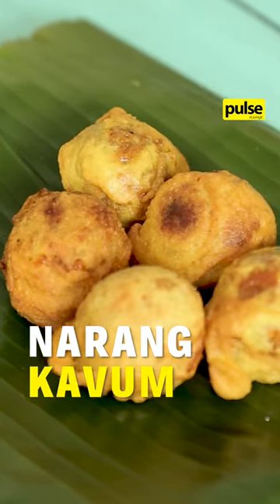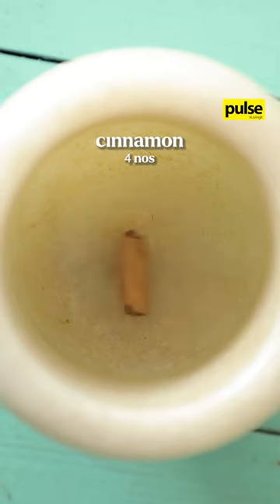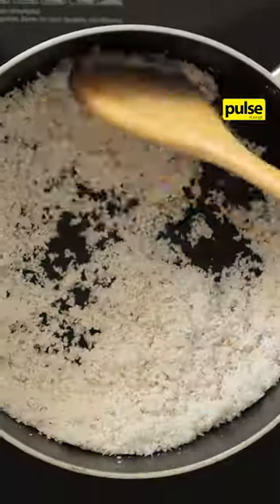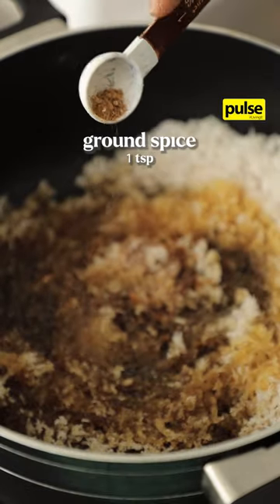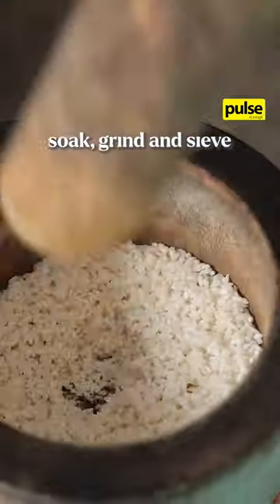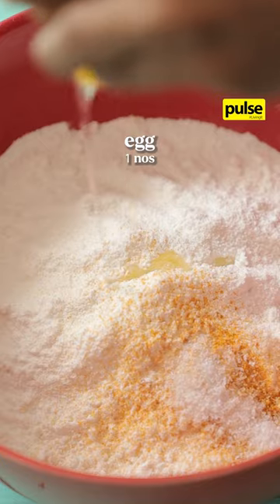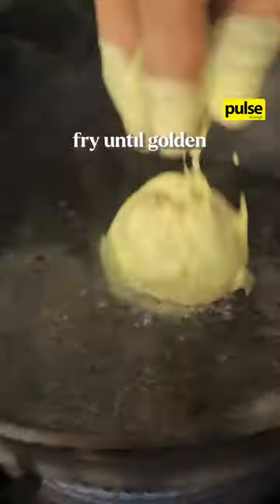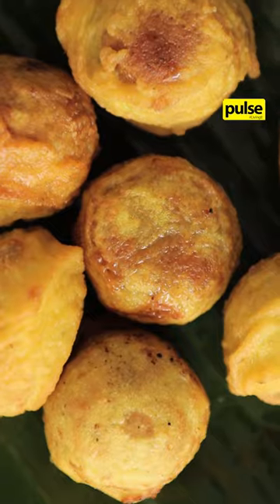Narang Kavum | Cooking with Aunty D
We know you can’t say no to this bite-sized Avurudu treat. Crispy on the outside, filled with sweet coconut filling on the inside.

You’d be surprised how easy it is to make! Here’s how.